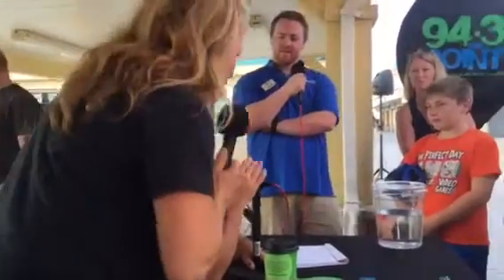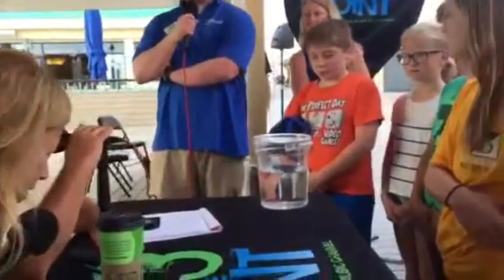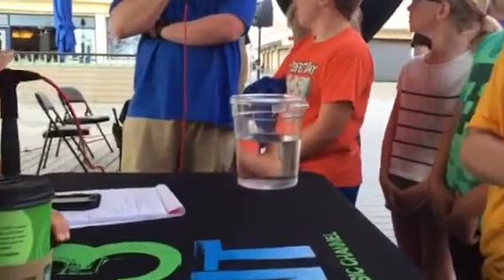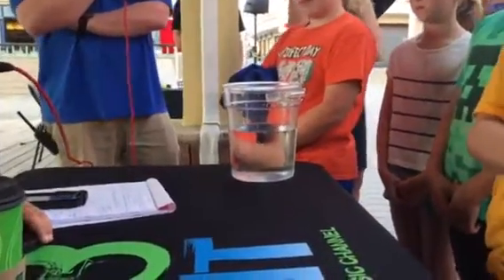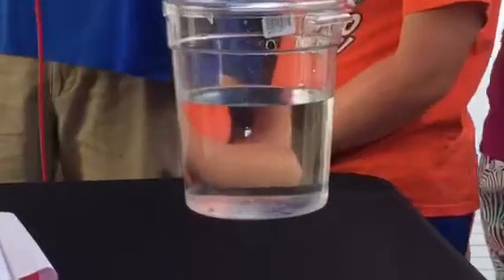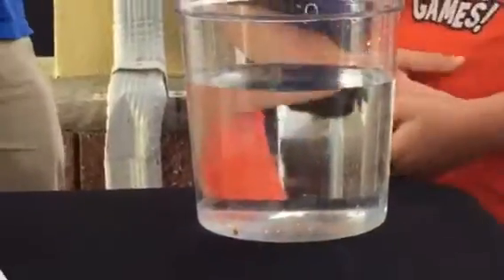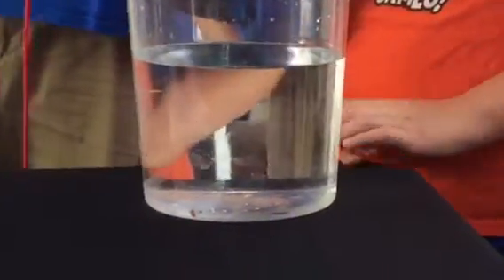Clinging Jellyfish at Jenkinson's Boardwalk in Point Pleasant Beach